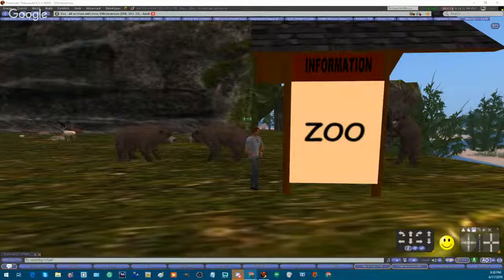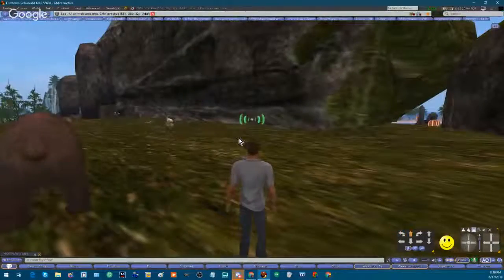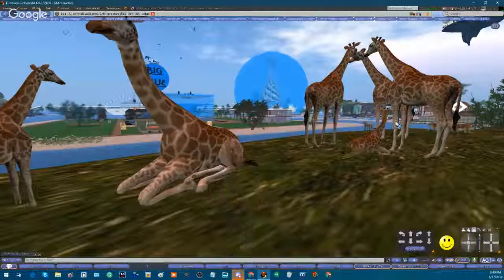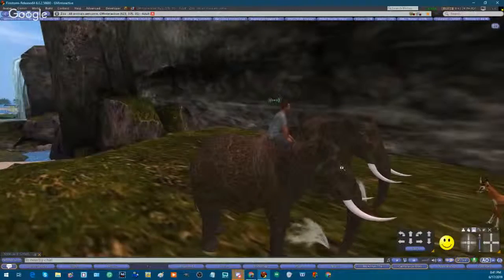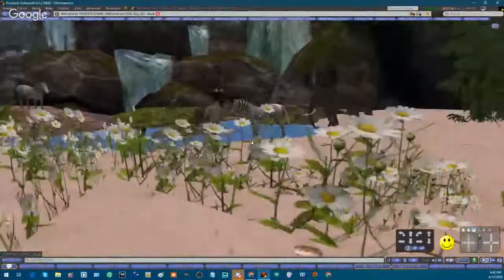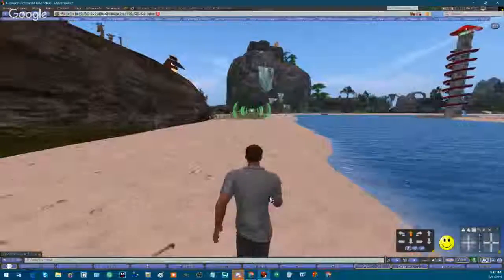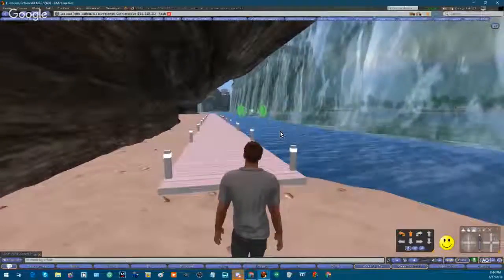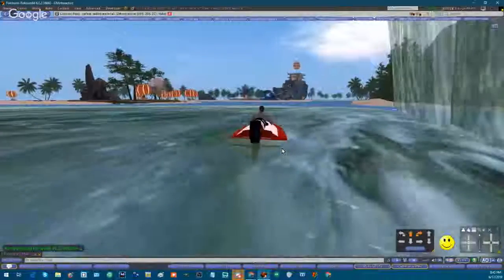Zoo Introduction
Welcome to Breathe Resort ...

Have fun Discovering our Resort Region. Remember we'll help you in any way we can.  Thank you for your interest in our fun and relaxing Resort.  The overall goal of the resort is to have the group members of "*** GMinteractive ***" be thinkers and to encourage new people to get involved with the fun that is available each day.

Remember, You and your friends decide how you want to spend your time, relaxing, dancing, boating, and exploring.  There are many ways to freely use this region for your own personal quiet time inworld.  All events & functions are free & open to the public.

Please IM contact GMinteractive Resident, or Colorado Glasswing, with any questions.   Also, any creative ideas that you may have for our resort are appreciated, as we are always building.  We would value your input.

Putting it all together for you.
Every person has a story to tell.
I'm Looking for your story.

We use Hangouts On Air (live)
If you would like to be on the LIVE SHOW
below the player (use the BLUE BUTTON).

GMinteractive Resident